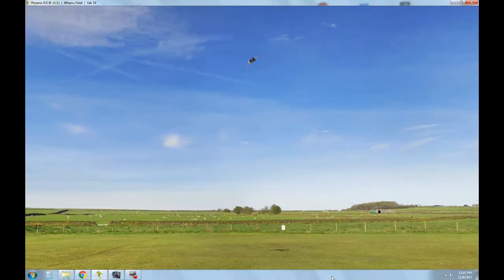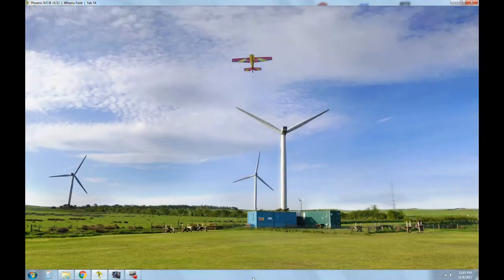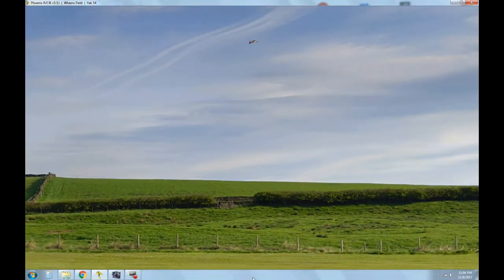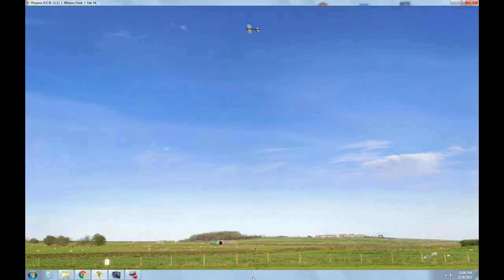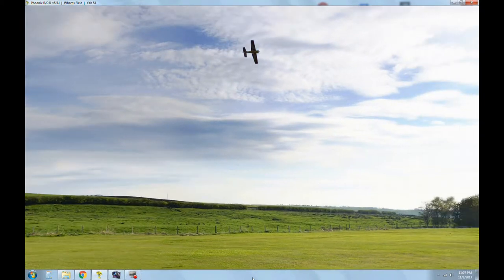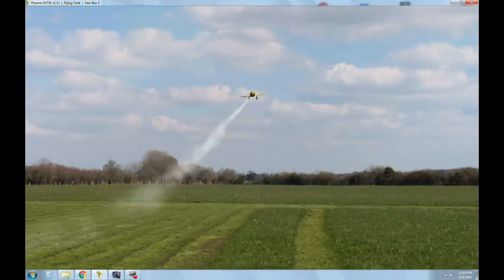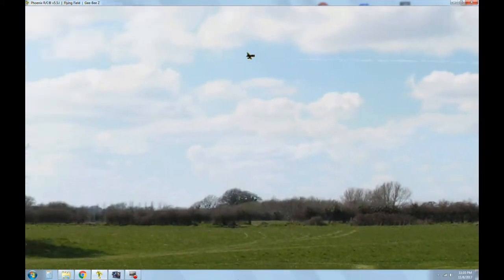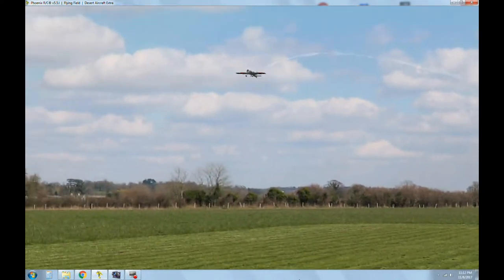Blinding sun angles, extreme shadows and 3D flying in Phoenix Sim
Here's a look at the extreme shadow you get with Phoenix Sim, especially flying a profile 3D airplane.  The sun is always extremely bright, at the summer solstice zenith or apogee, and seems to be in your eyes for 270 degrees all around you, with only a 90 degree area where the sun is slightly at your back.  If I could ask the programmers at Phoenix Sim to change one thing, it would be allowing the user to adjust the sun angle (time of day and/or season).